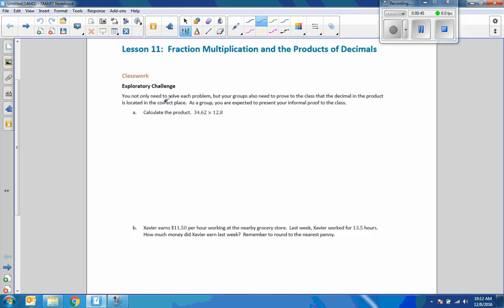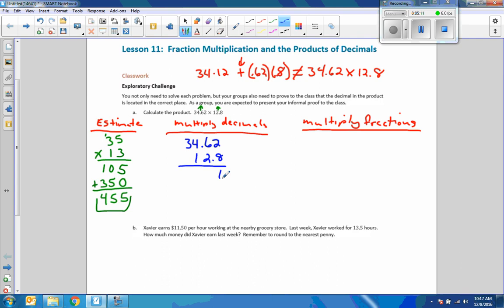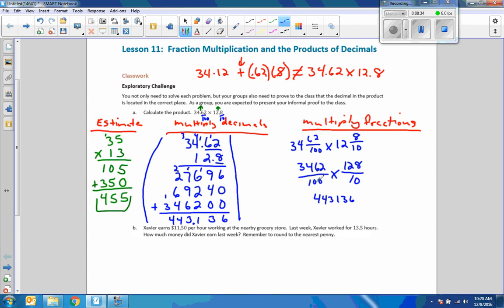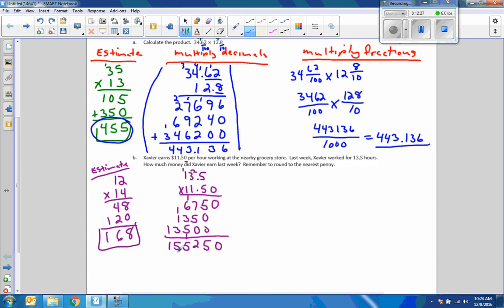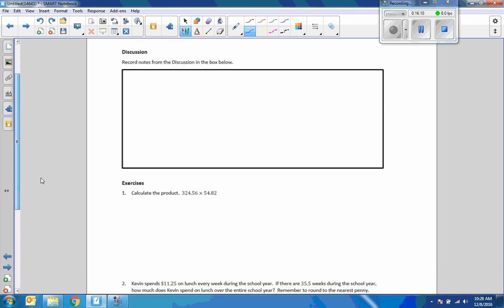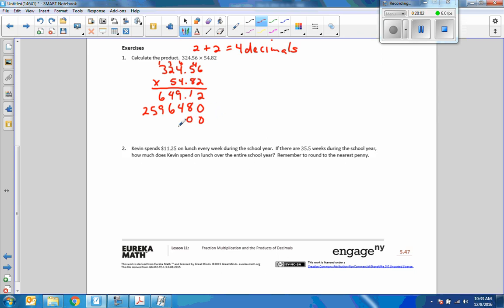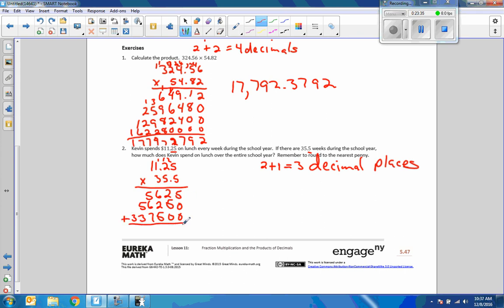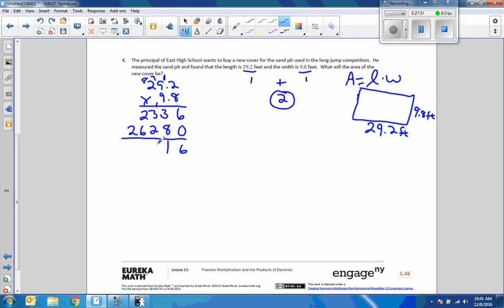Math 6 Module 2 Lesson 11 Video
Fraction Multiplication and the Products of Decimals